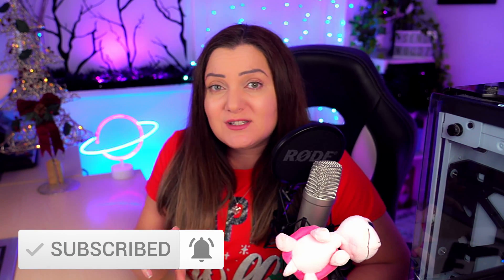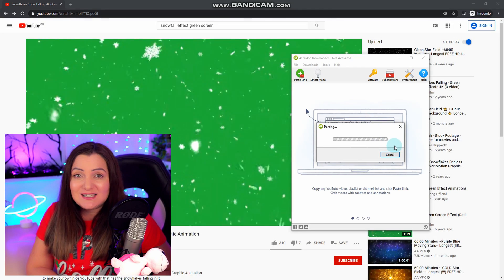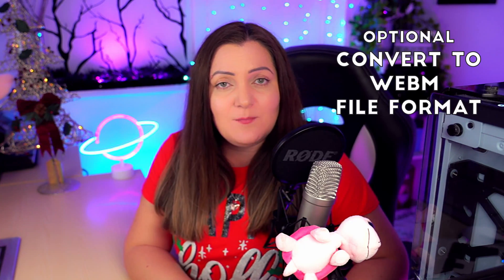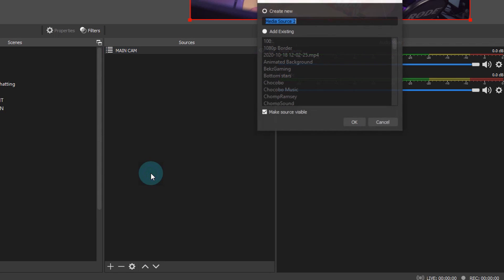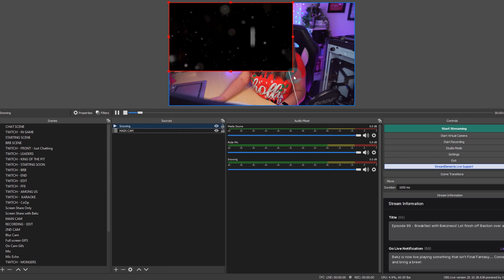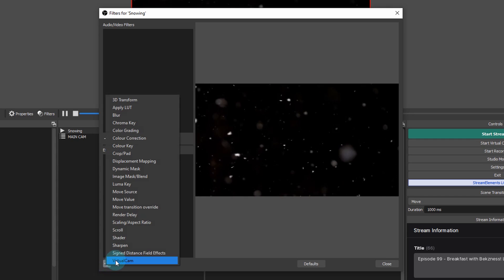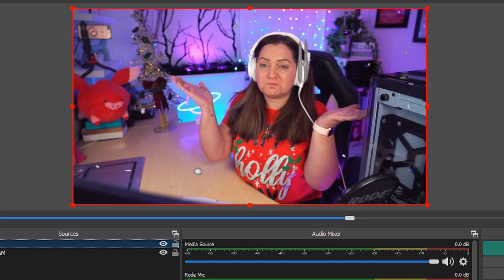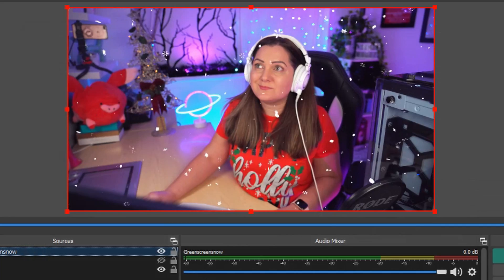Add SNOW to your TWITCH LIVESTREAM | TRANSPARENCY for video with OBS STUDIO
In todays tutorial we look at how to add snow (or ANY moving overlay with transparency) to your OBS scenes using the Chroma/Colour/Luma Key filters.

Learn to add transparency to ANYTHING with a solid background colour!
This will work on any livestream platform, YouTube, Facebook, etc.

🎵 Video Sountracks:

Like the music I use in my videos? I use Artlist for all my private and commercial projects and love it! If you would like to try it out, you can use my link which will give you an additional 2 months for free when you sign up

129% 2.58K/2K

 CHAPTERS:
0:00 Intro
0:34 What you will need
1:36 4K Video Downloader
2:30 Other suggestions for this technique
2:47 OBS Source Setup
3:50 Using the Chroma/Luma/Colour Key Filters
4:48 Green Screen Example
5:54 Final thoughts - use with Lioranboard
6:35 Outro
7:27 FFX Bewbs lol